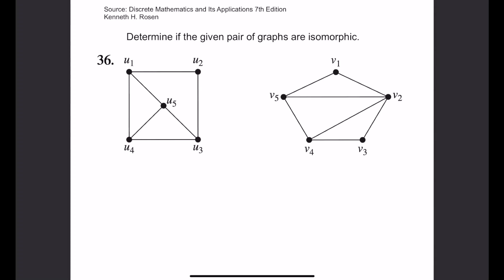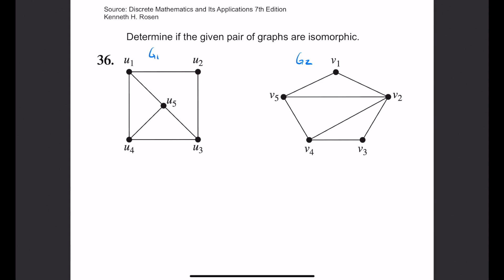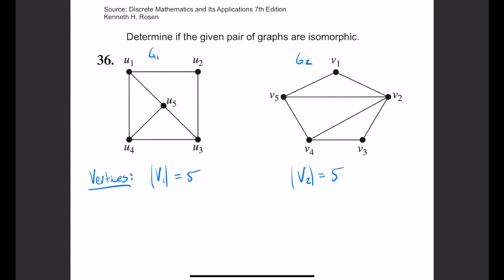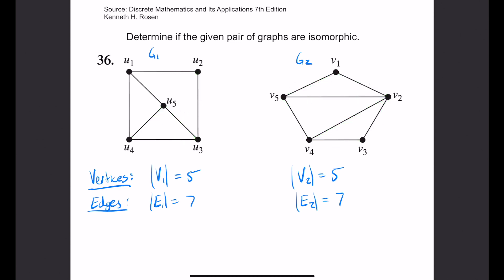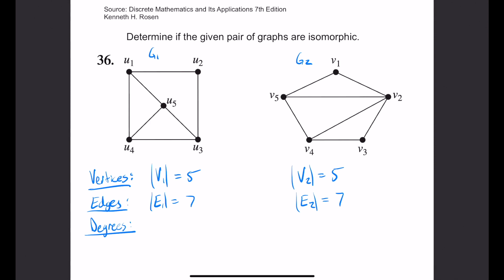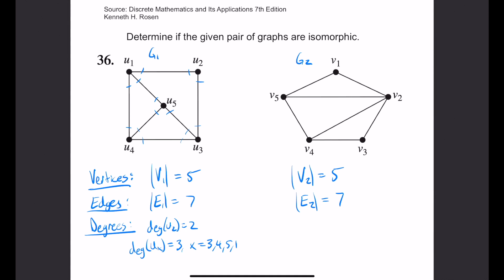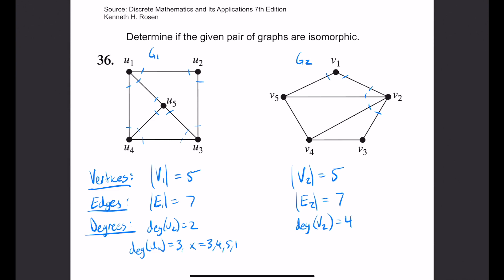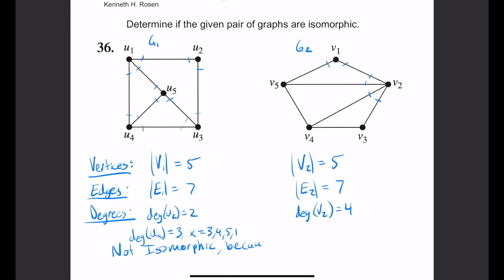Determine whether the given pair of graphs is isomorphic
Solving problem 36 from section 10.3 in Rosen's Discrete Mathematics and Its Applications 7th edition.